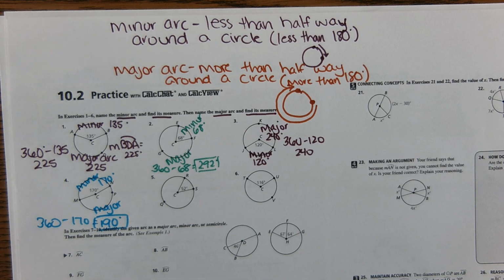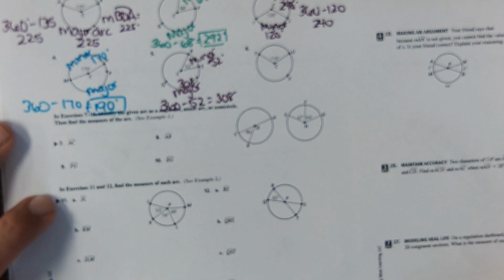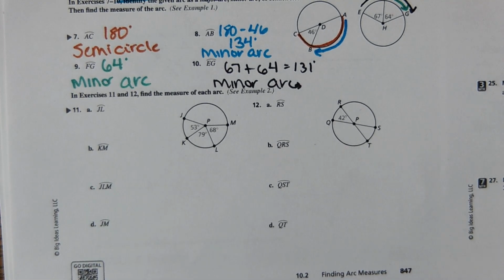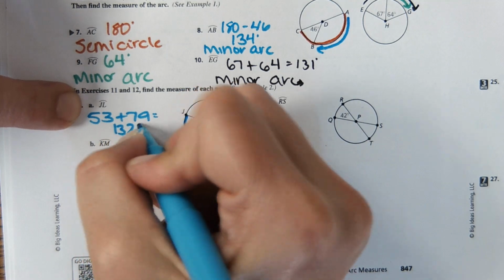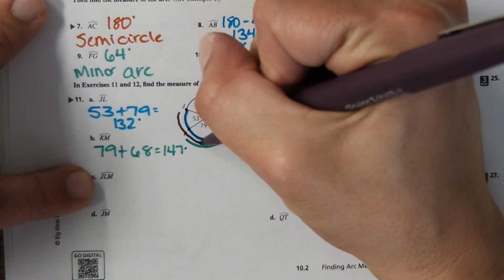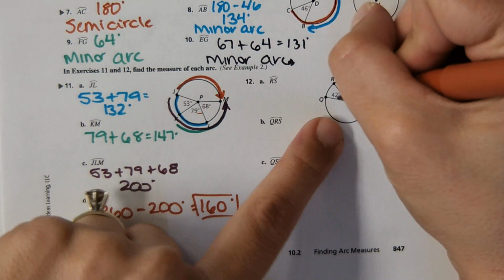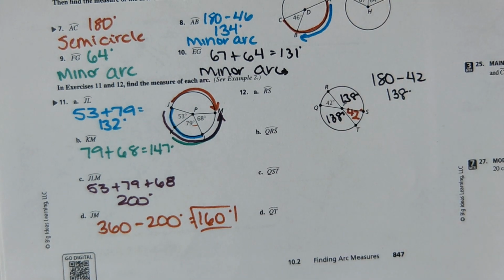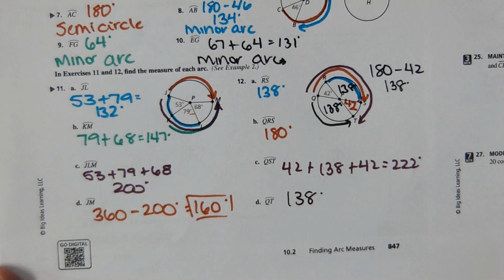Lesson 10.2 Finding Arc Measures| Pg. 847, 849| Big Ideas Textbook| FL BEST Standards| Chapter 10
Lesson 10.2 Finding Arc Measures| Pg. 847, 849| Big Ideas Textbook| FL BEST Standards| Chapter 10 Circles